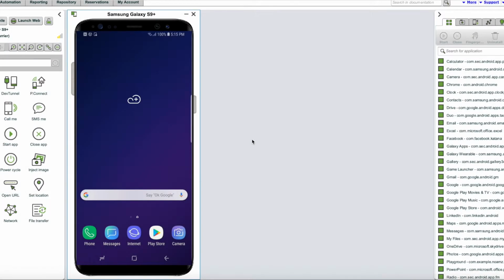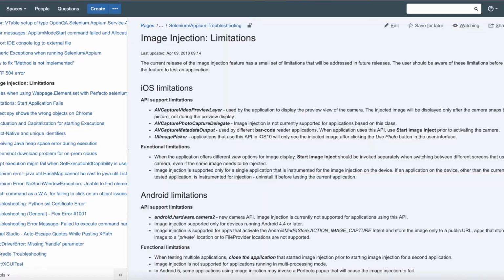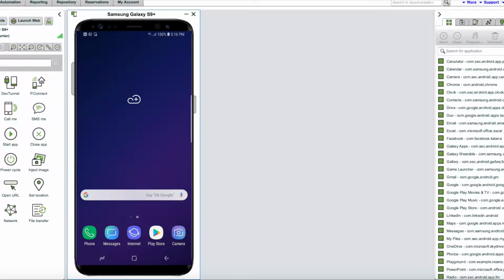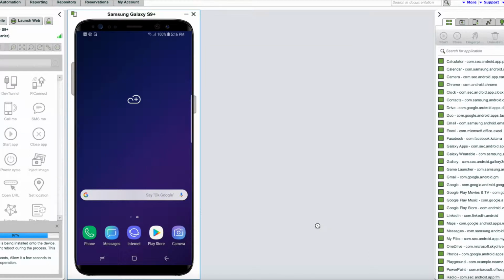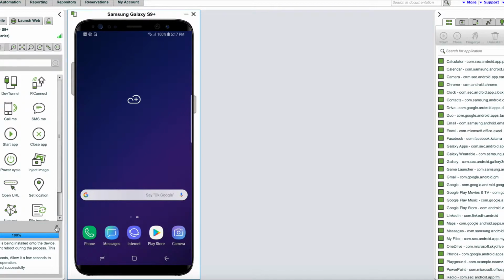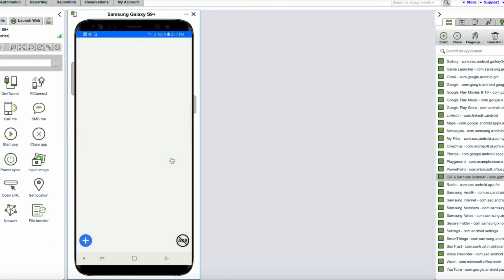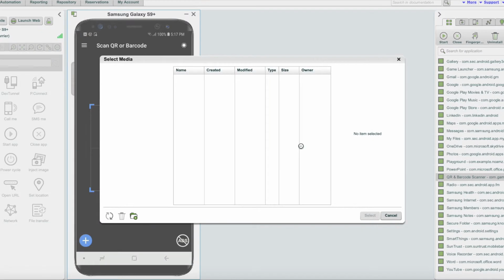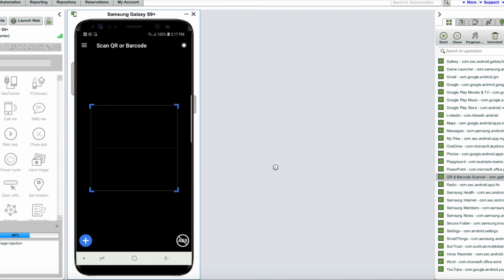How To: Use Image Injection Manually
This video explains how to use Image Injection Manually on an Android Device